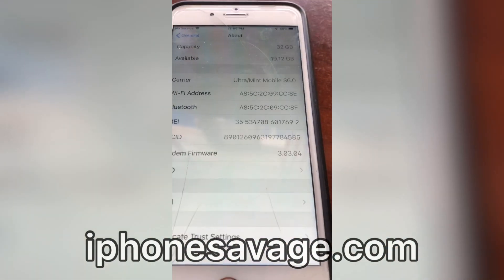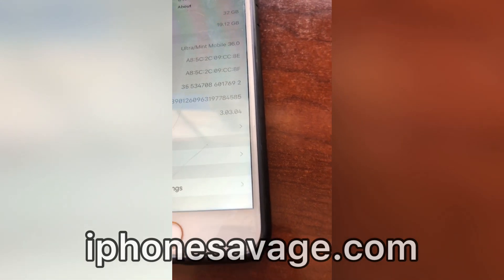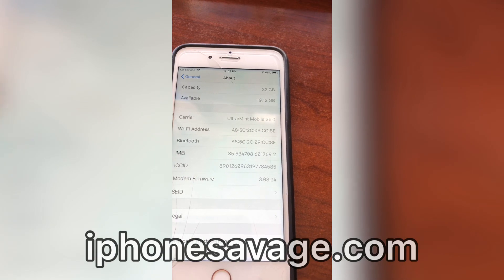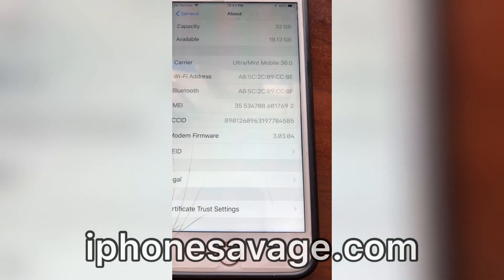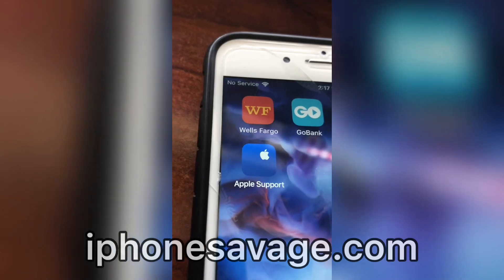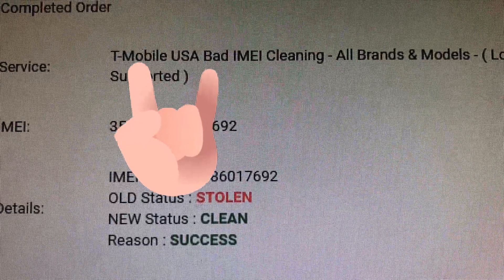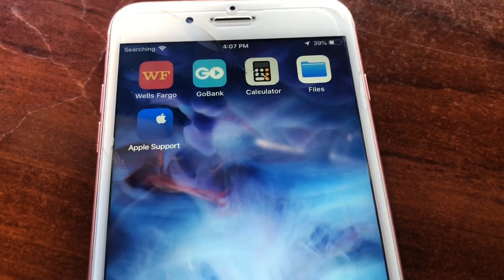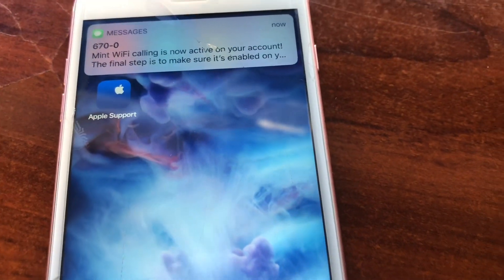tmobile t-mobile lost or stolen imei fix clean in real time